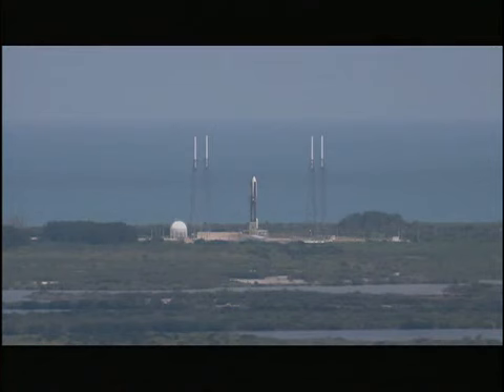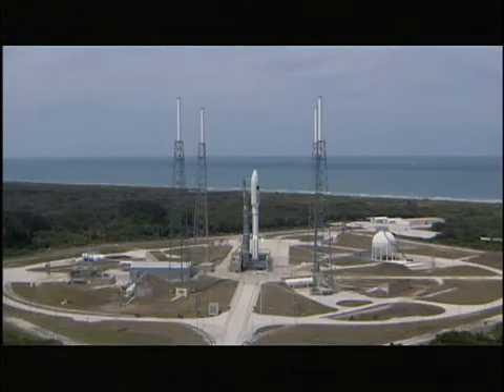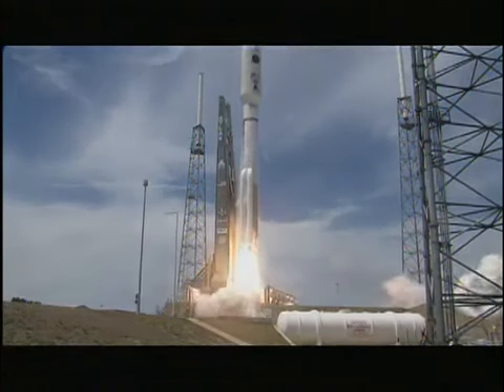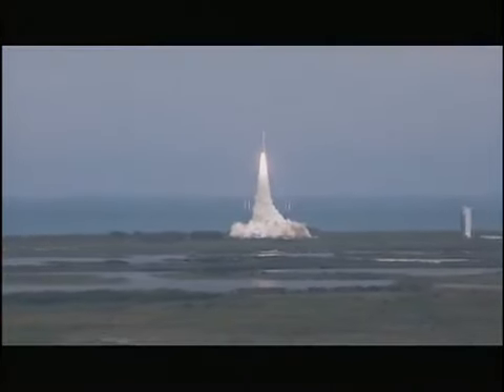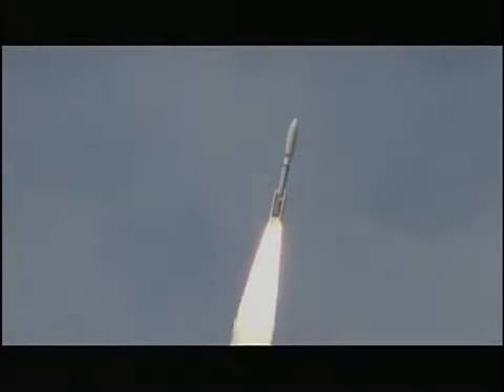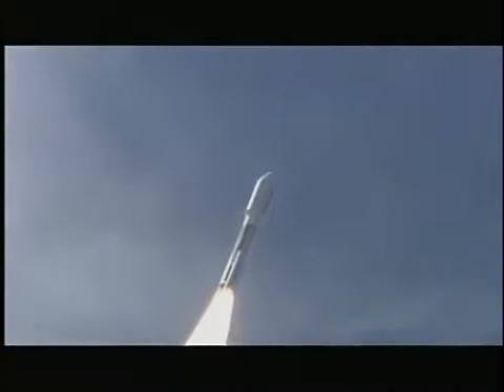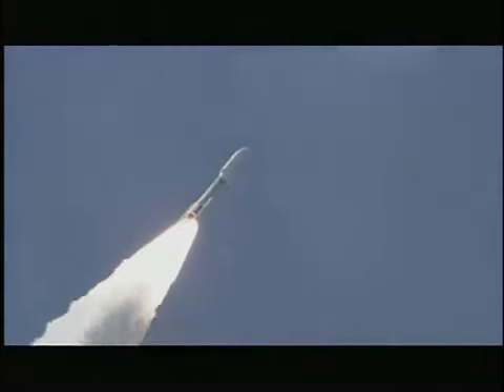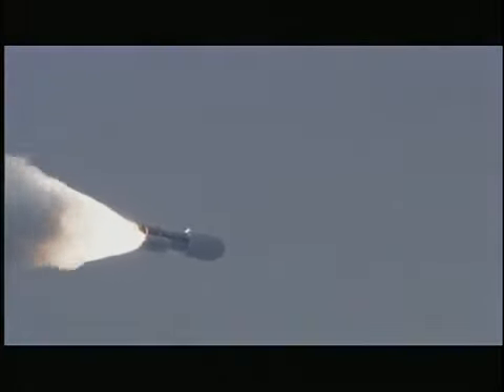LIFTOFF of the Atlas V rocket with US AF's AEHF-2